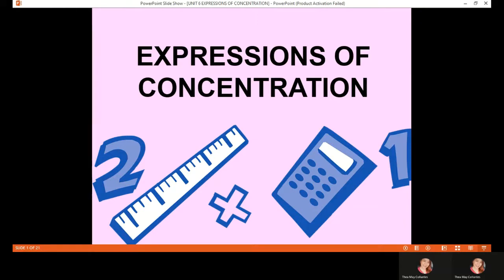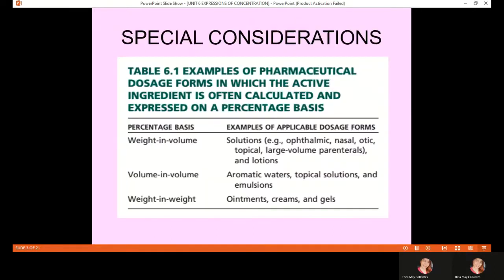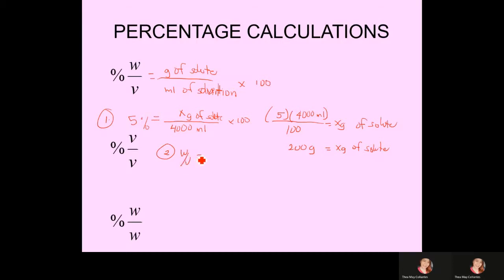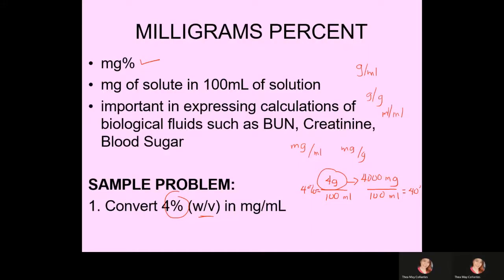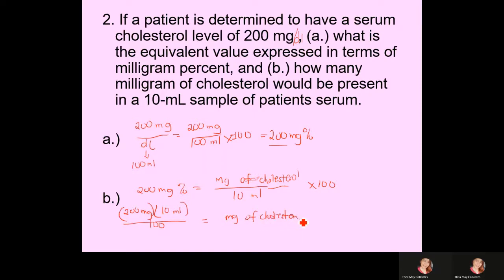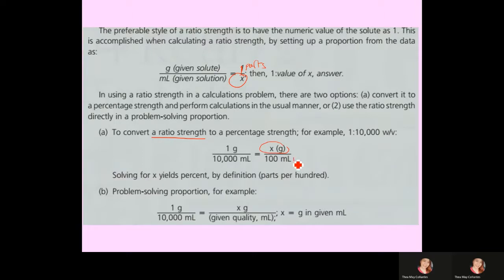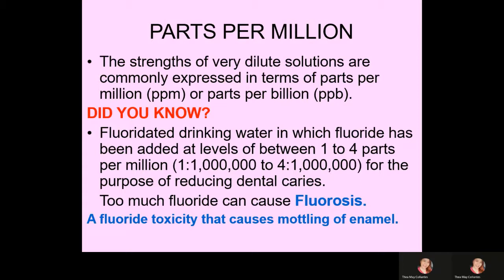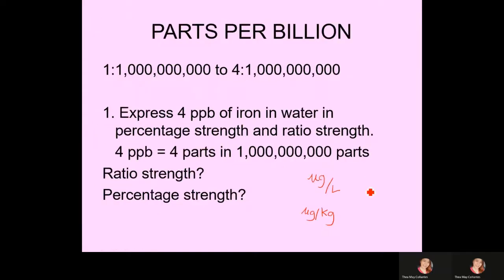Pharcal Concentration expressions